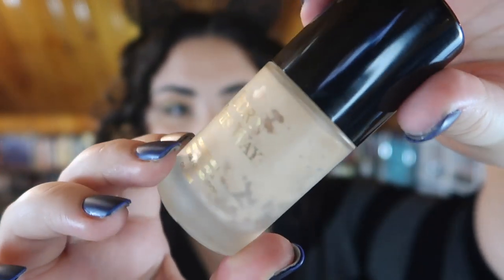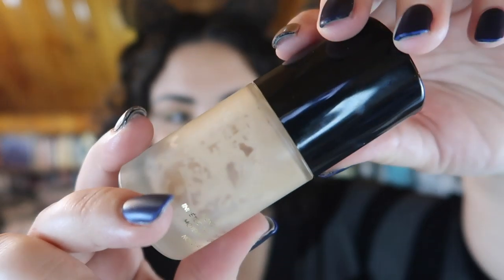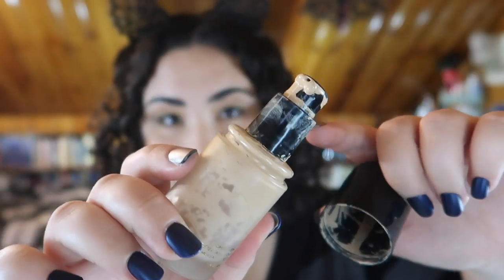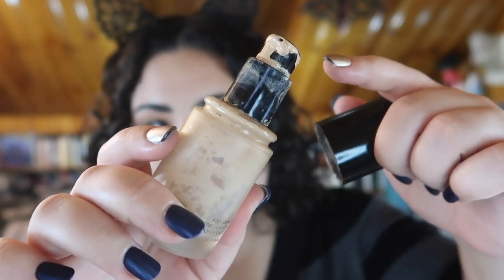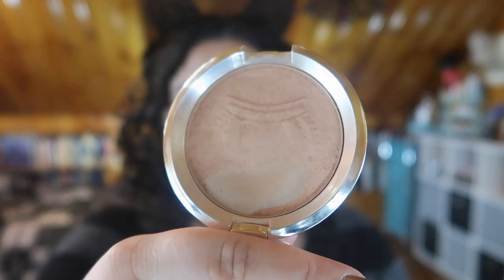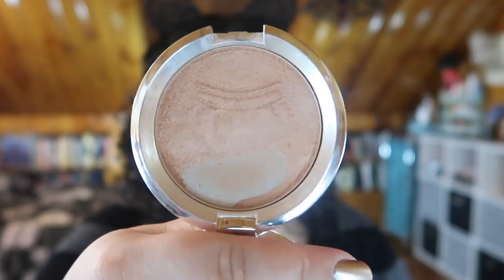8 By Easter Finale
✨ OPEN ME ✨

Welcome to my finale for my 8 by Easter seasonal project pan!!! This was such a successful pan- despite the somewhat painful journey lol and I'm so excited to wrap this project up and move onto the rest of the projects I am currently working on xoxox

Undertone: Warm/Yellow
Skin Tone: Light/Light Medium
Skin Type: Combination/Dry

💄 PRODUCTS MENTIONED 💄
Milani Make It Last Loose Setting Powder (Translucent)
Rimmel Stay Matte Powder (001 Transparant)
Light Highlight Shades from Kat Von D Shade and Light Contour Palette
Becca Royal Glow Shimmering Skin Perfecter

REPLACED WITH Kylie Concealer in Ivory

✨ SOCIAL MEDIA ✨
❋Pintrest: @Monicaadrianna